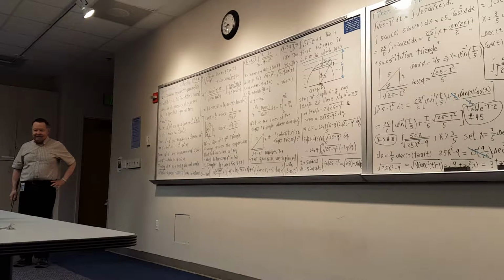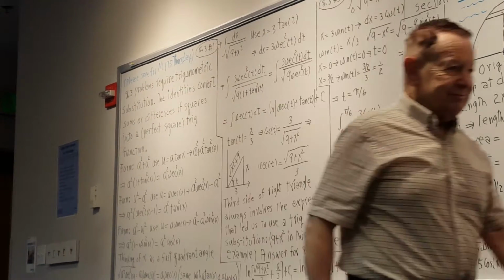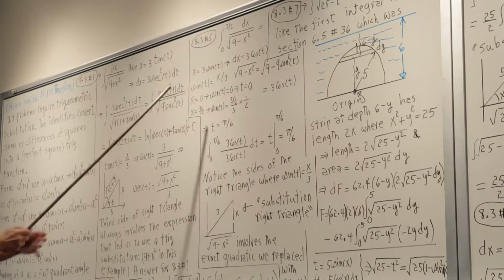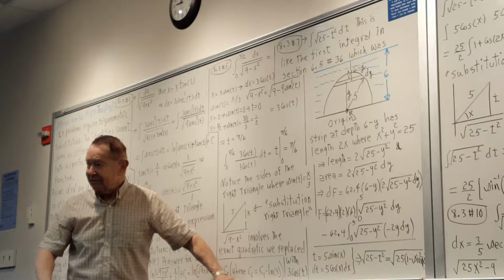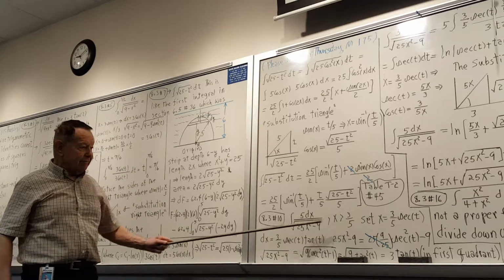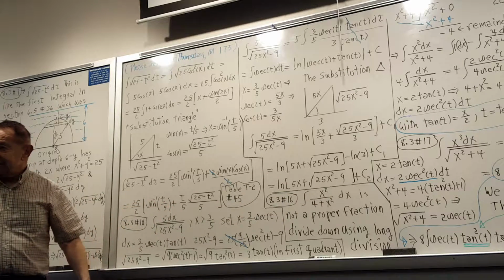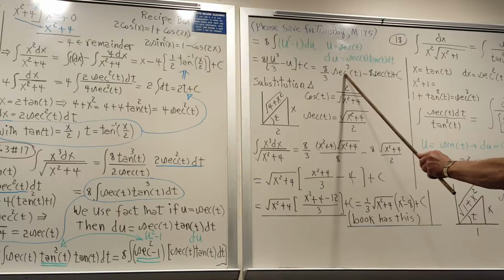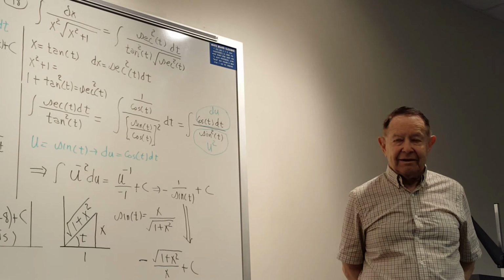Calc 2 Section 8.4 Giles Maloof